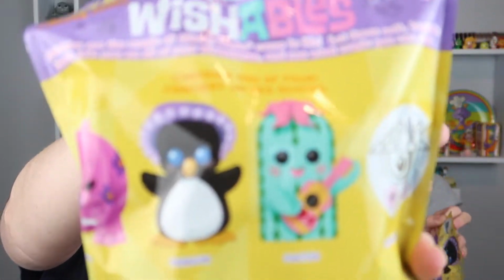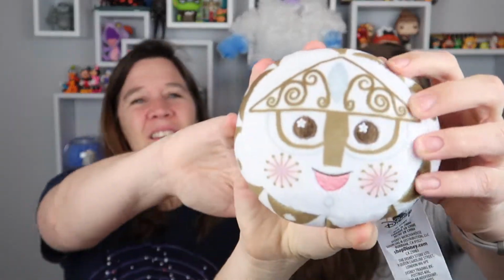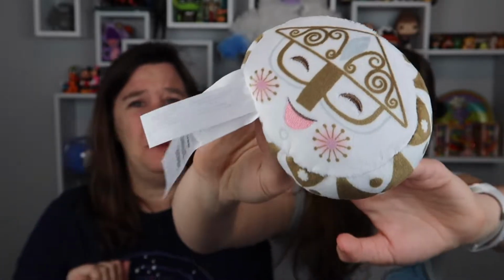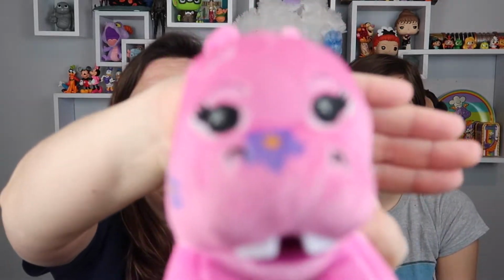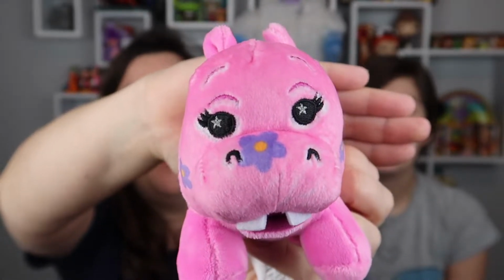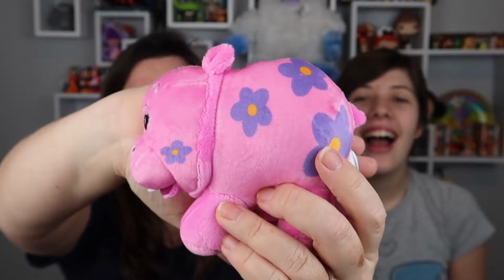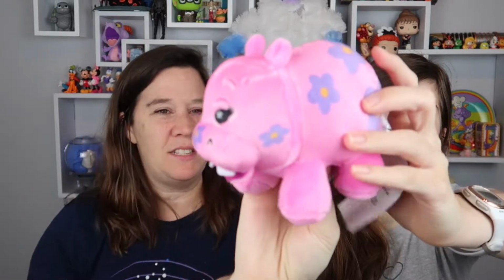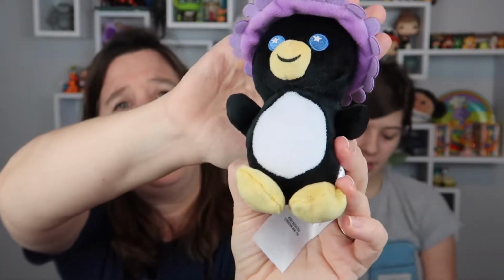Disney Wishables Unboxing - It's a Small World Wishables | Blind Bag Unboxing and a Disney Giveaway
We are feeling the Magic Kingdom nostalgia today as we unbox some Disney Wishables from It's a Small World. See which Wishables from It's a Small World are in these blind bags, and see which mystery bag Wishable you can win in our Disney giveaway.

Want to have your own unboxing? Here's your chance! We are so grateful for our partnership with the good people at Mickey Loot!

3. That's it!

Giveaway open until 11:59 p.m. EST on Monday, March 8, 2021. Winners will be chosen via random comment picker and announced by response to the winning comment on this video. Winners must provide mailing address via e-mail.

What is two tiny wings? Who are we?

Oh, hello there! We are Pete, Ali, Mary, and Aidan, two parents and two teenagers who have been going to Walt Disney World all of our respective lives. We are so excited to share our family's adventures with you! Join us as we spread our two tiny wings to spark our imaginations experiencing Disney unboxings, giveaways, merchandise, parks, resorts, dining, attractions, and all of the magic that Walt Disney World has to offer.